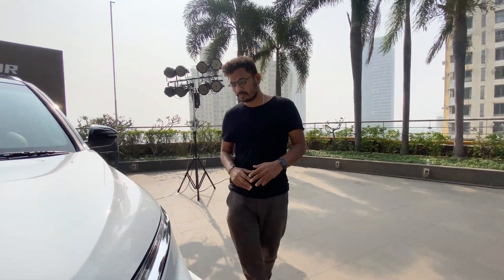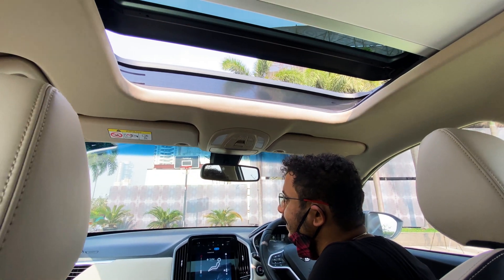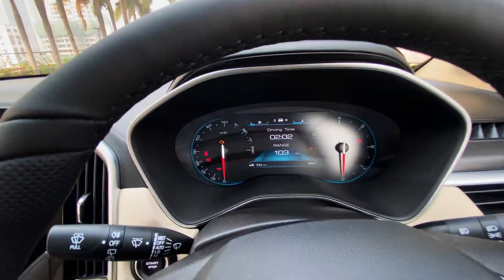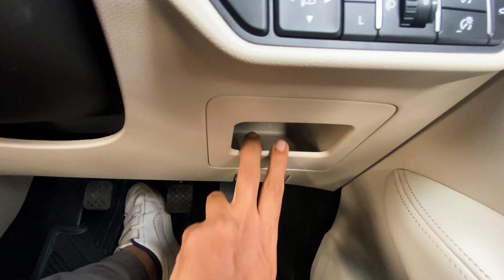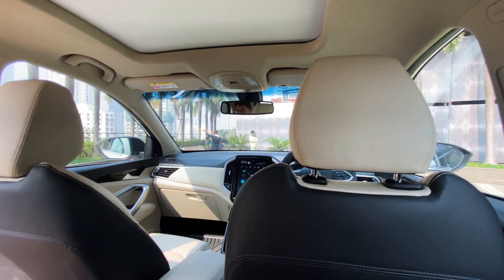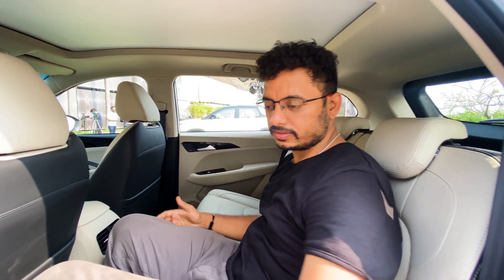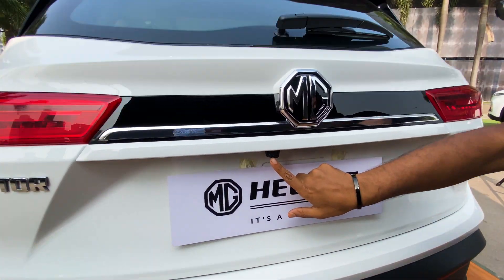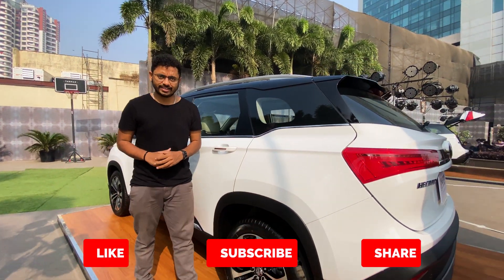All New 2021 MG Hector Facelift Launched: Here Are All The Details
MG Motor India has launched the all-new HECTOR 2021 range starting at Rs. 12.89 lakhs. HECTOR 2021 is now more evolved as it comes loaded with several first-in-segment features, dual-tone exteriors and interiors, and a plethora of options to choose from.

India’s first internet SUV now has an overpowering look with an all-new Bold Thermopressed Front Chrome Grille, luxurious Champagne and Black Dual-Tone themed interior, 18-inch Stylish Dual-Tone Alloys, updated i-SMART with industry-first Hinglish voice commands and many more features that add to its style statement.

As part of the HECTOR 2021 range, the segment leader is now available in its newly launched 7-seater avatar along with 5 and 6-seater options.

The HECTOR 2021 5-seater comes with an all-new Bold Thermopressed Front Chrome Grille, which adds a sense of depth to its stance. It looks further enhanced with larger 18-inch Stylish Dual-Tone Alloys, a Dark Rear Tailgate Garnish, and Gunmetal Finish on front & rear skid plates. It also gets other new features like front ventilated seats, wireless charging, auto-dimming interior rear-view mirror and industry-first Hinglish voice command. The best selling SUV now also has a luxurious Champagne and Black Dual-Tone themed interior option.

In line with MG’s commitment to be at the forefront of the Auto-Tech Space, HECTOR 2021 has introduced an upgraded i-SMART with Hinglish Voice commands. MG HECTOR 2021 is equipped with an engine start alarm and an in-car voice alert for critical tyre pressure. The internet SUV can now also understand & respond to 35+ Hinglish commands that control various in-car functions such as Sunroof (“Khul Ja Sim Sim”), FM (“FM Chalao”), AC (“Temperature Kam kar do”) & many more.

MG HECTOR 2021 comes with 60+ Connected car features with newly added features like i-SMART app on Apple watch, voice search for songs in Gaana app, Wi-Fi connectivity, Weather forecast by Accuweather, & many more.

MG HECTOR is India’s first internet car that introduced several industry-firsts and established new benchmarks in its segment. They include OTA update capability & sophisticated 48V mild-hybrid architecture alongside others. The vehicle continues to come with 25+ safety and security features as standard including Electronic Stability Program, Traction Control, Hill Hold Control, Rear Wiper & Washer and Rear Defogger.

 MG has retailed more than 40,000 units of the feature-rich internet SUV so far with strong customer demand on a national level. HECTOR has also given MG the desired momentum with 250+ customer touchpoints across 65 cities to date in India.

MG HECTOR 2021 range continues to be powered with the industry-first MG SHIELD. Under this, MG offers the best-in-class total cost of ownership (TCO). It offers 5-year/Unlimited KMs warranty, 5-year Roadside Assistance, and Free Labour Charges for the first 5 periodic services.  MG HECTOR provides the lowest Total Cost of Ownership (TCO) which is 45 paise per KM for Petrol and 60 paise per KM for Diesel variants (calculated up to 100,000 KMs of usage).